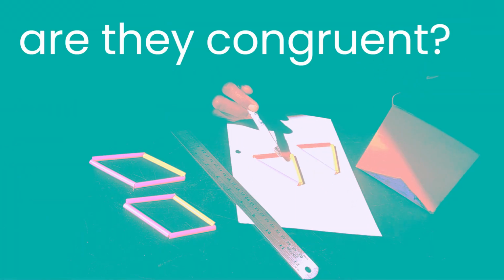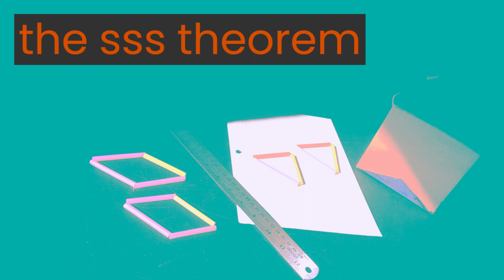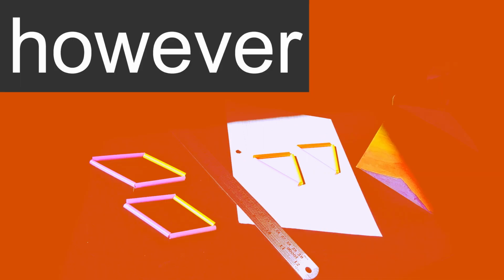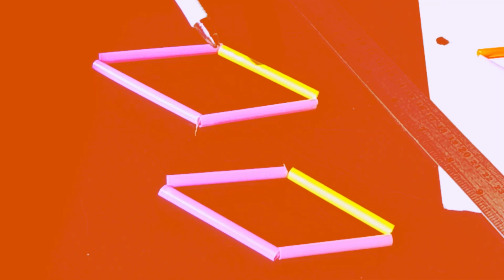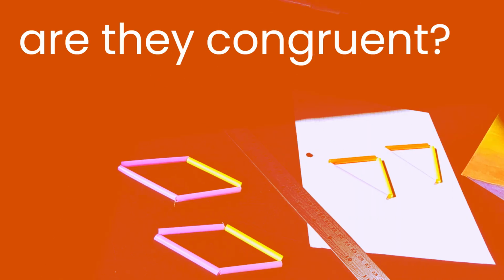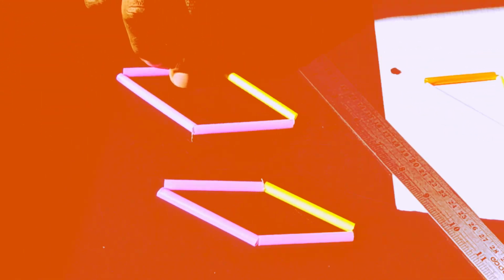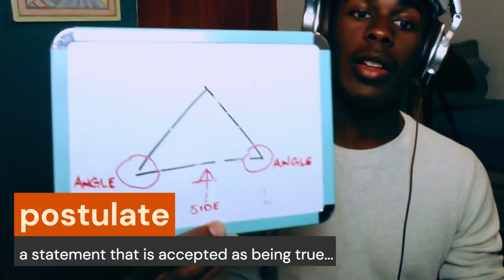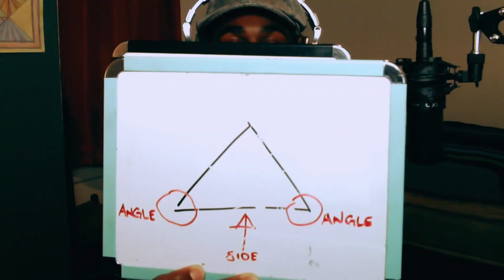triangles being AWESOME for 3 minutes straight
This is the BEST exactly 3-minute video to learn about triangles. I cover the geometry concepts of the "SSS Congruence Theorem" and the "ASA & SAS Postulates". I cover all types of triangles and angles (or as much as will fit into 3 minutes).
Perfect for students studying geometry or anyone who loves learning cool new facts!

I forgot to add a proper ending but hey, it's exactly 3 minutes!